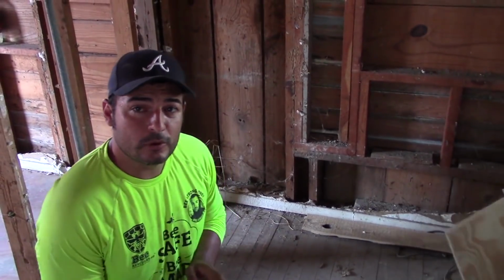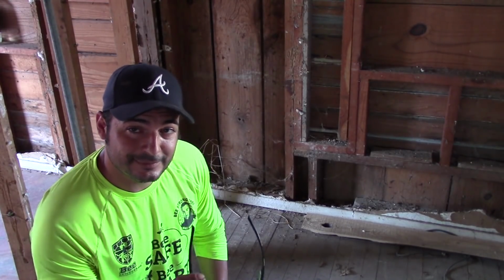Honey Bee hive removal in old home in Donna, TX by Luis Slayton of Bee Strong Honey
This bee hive removal was at an old home was was being renovated in the city of Donn, TX. This is Luis Slayton' s home town. Luis Slayton used his extensive knowledge of honey bee behavior to safely relocate this nuisance bee hive. The queen was found and given a queenkiss!